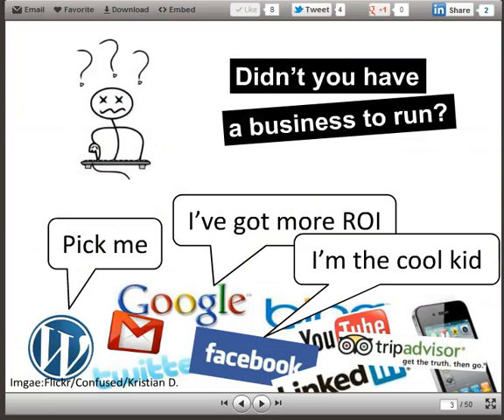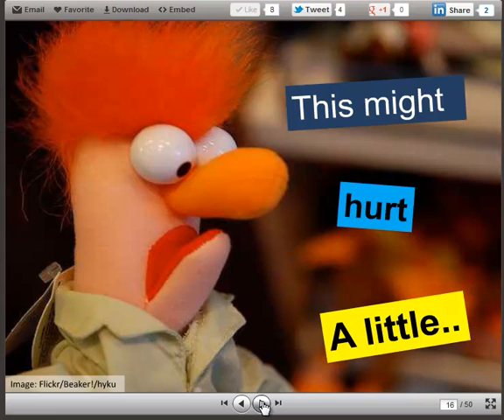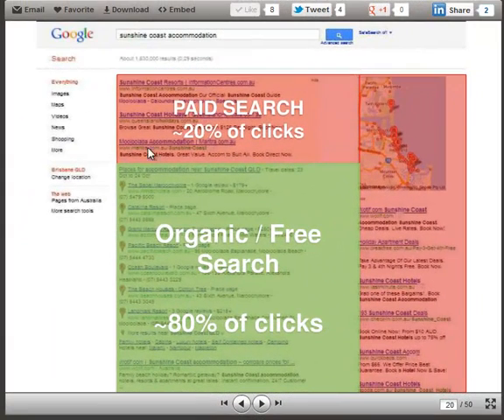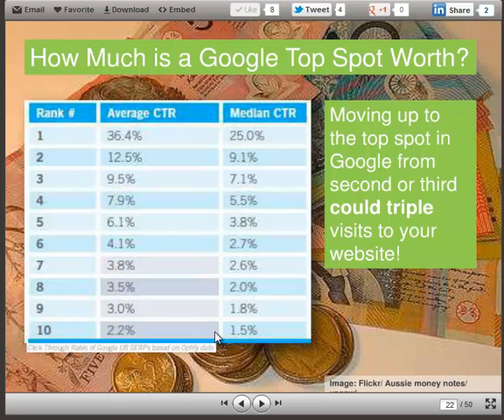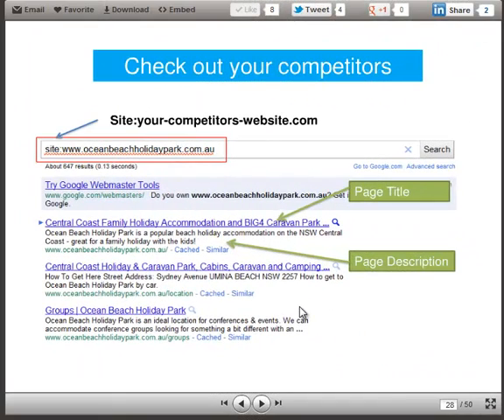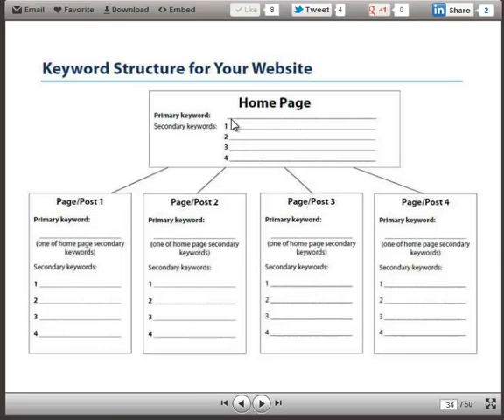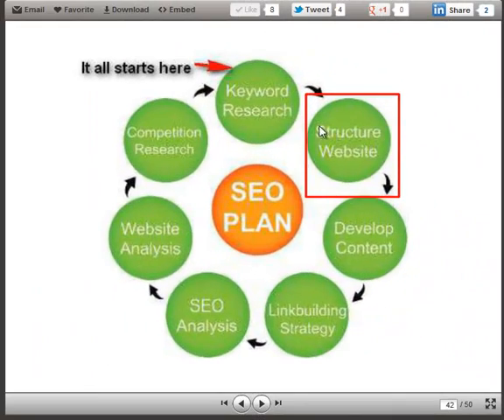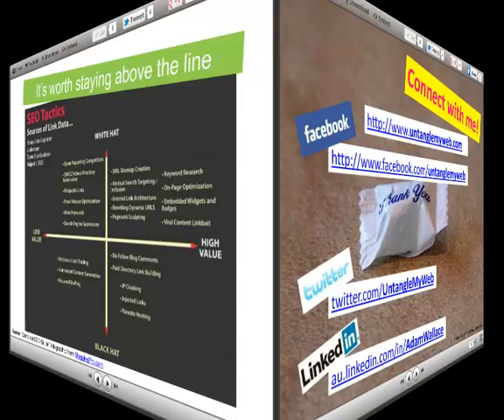The Keywords to Get Your Business Found Online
- Learn how to attract targeted buyers to your website through effective keyword research and website optimization. Don't let a bad SEO decision set you back months or even years - get a digital dashboard in place to monitor your SEO and Social Media so you know where to spend your time and energy finding the right customers with their wallets 1/2 out!